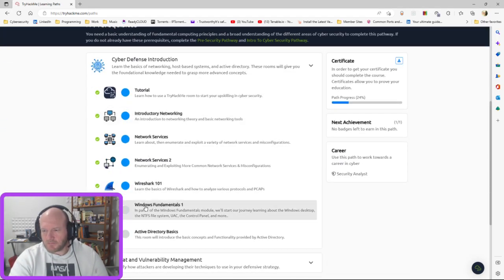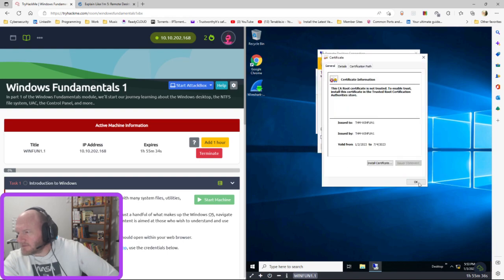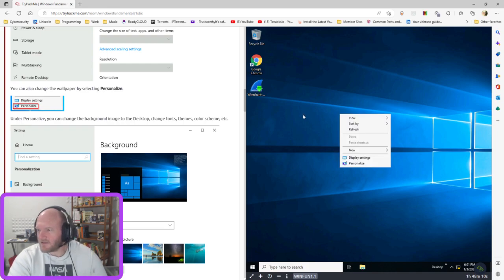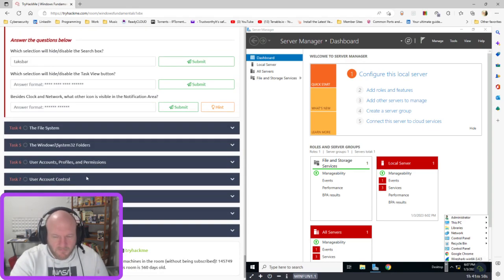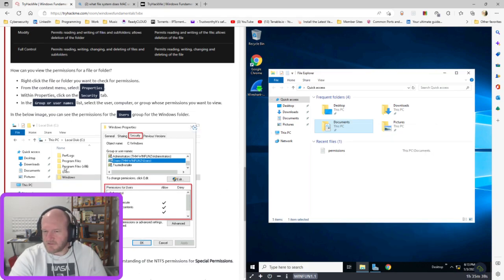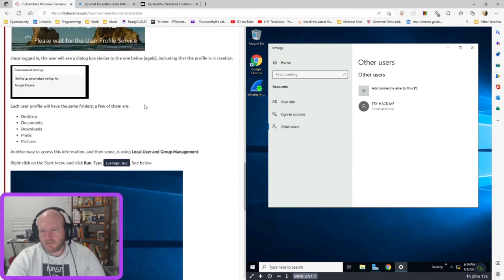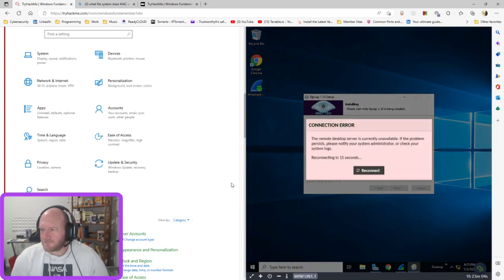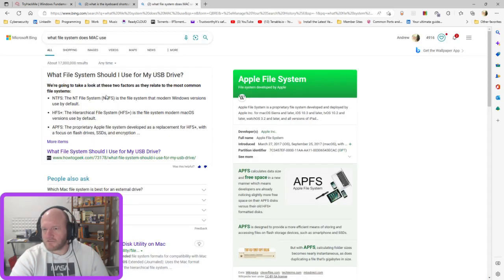Morehouse hacks TryHackMe episode 00000010 (Windows Fundamentals)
Going through the Windows fundamentals path on the TryHackMe.com site